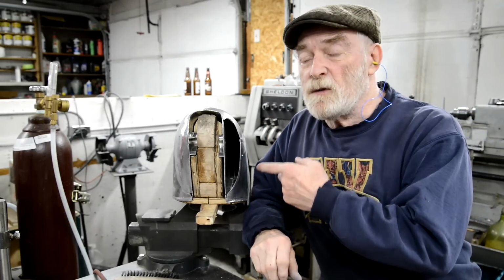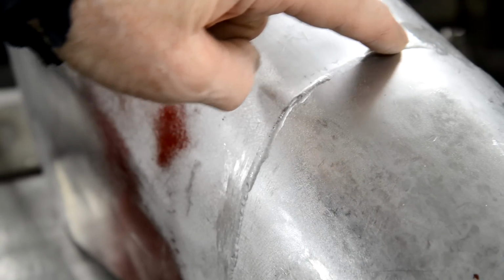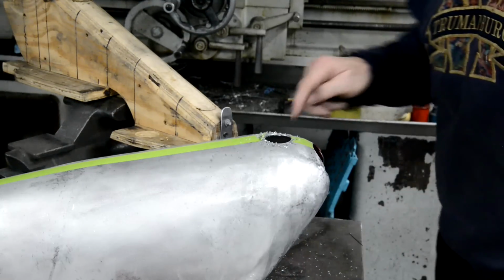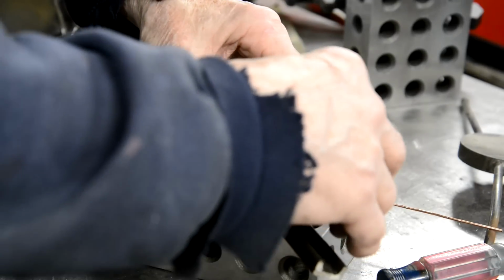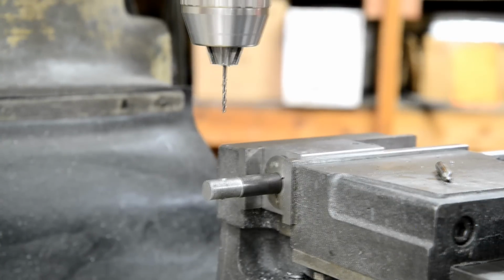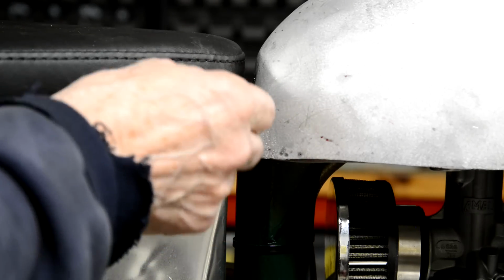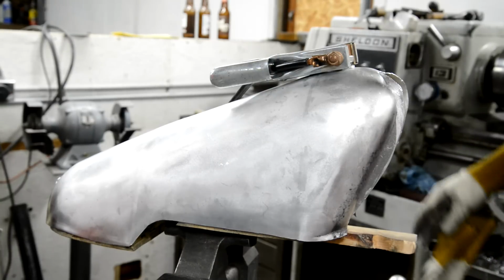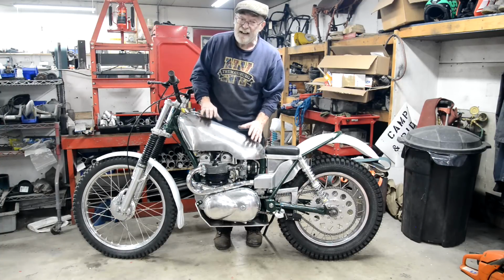Triumph 500 Otter - Part Thirty Three